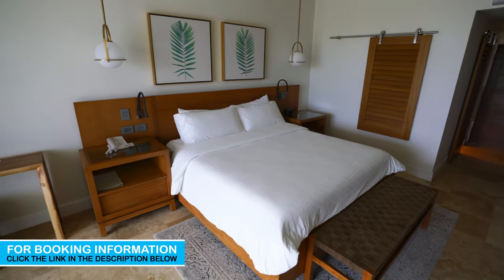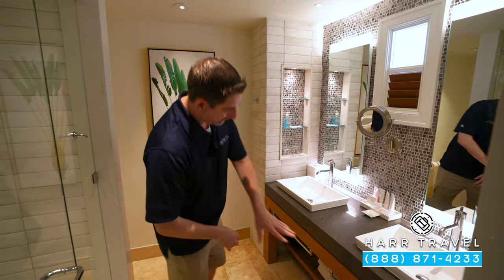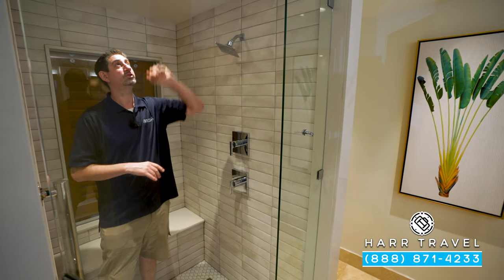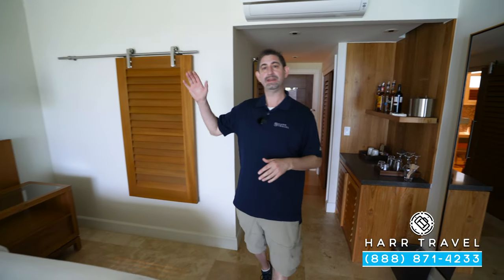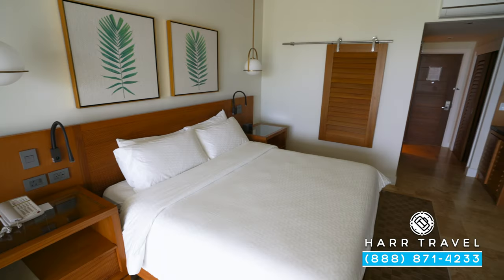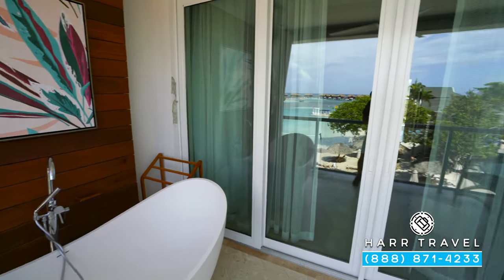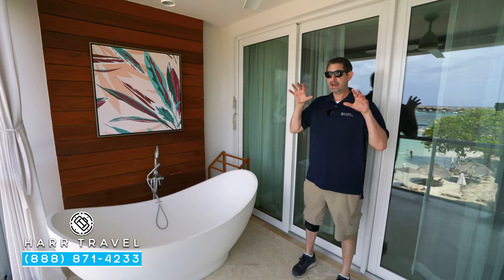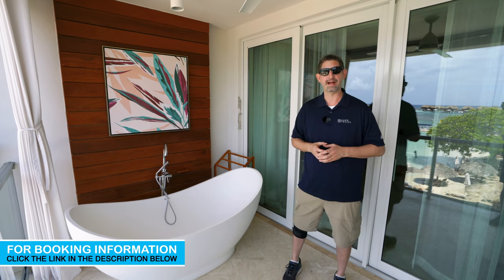Royal Beachfront Club Elite Suite BCS | Sandals Royal Caribbean | Full Walkthrough Tour & Review 4K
Join Danny as he tours a Royal Beachfront Club Elite Suite (BCS), located at the beautiful Sandals Royal Caribbean. These Club Level suites come with a bunch of additional benefits to take your stay to the next level! Sandals Montego Bay also shares privileges with Sandals Montego Bay expanding your restaurant and activity options essentially providing two resorts for the price of one. Whatever you are looking for, Sandals Royal Caribbean has something for everyone!

ROYAL BEACHFRONT CLUB ELITE SUITE W/ BALCONY TRANQUILITY SOAKING TUB (BCS)

With sweeping views of the Caribbean Sea and resort's private island, these all-new rooms, located on the second and third floors of the Sandringham building, feature a spacious balcony complete with a Tranquility Soaking Tub for two, privacy curtains and a bistro dining set for alfresco meals together. For a total escape from reality, the master bedroom boasts a custom king- size bed, Smart TV and fully stocked bar. As for the spa-style bathroom, a rain shower, long vessel sinks, and large back-lit mirrors create a lavish space with enough room for two. For the ultimate element of luxury, guests will enjoy Club Sandals concierge services and exclusive. Private BMW luxury airport transfers from Sangster International Airport (MBJ) & Norman Manley International Airport (KIN).

Location: BEACHFRONT VILLAGE
Suite View: Beachfront and Ocean

Jamaica’s Most Alluring Retreat
A kaleidoscope of cultures from Britain to Bali awaits you at Sandals Royal Caribbean. The resort’s decidedly British heritage begins with the Majestic Georgian-style Great House, surrounded by manicured gardens and roaming peacocks - all complemented with well-heeled traditions like afternoon tea and a rousing game of croquet. Minutes away on the private offshore island of this adults-only resort you will find luxurious Over-The Water Bungalows. The mysteries of the Orient unfold in a secluded natural setting where casual poolside and beachside pleasures beckon by day, while chic parties, an authentic Thai restaurant, and island-style extravaganzas invite excitement by night. At Jamaica’s most alluring all-inclusive resort, two diverse vacations are woven into one and served with warm island hospitality, making your stay in Jamaica a journey to remember.

- AMPHITHEATER
- TALENT NIGHT
- LIVE BANDS
- PIANO BAR
- BEACH PARTY
- THEME NIGHTS
- CHOCOLATE BUFFET
- JAMAICA JAMBOREE